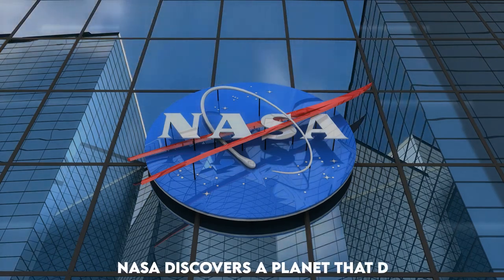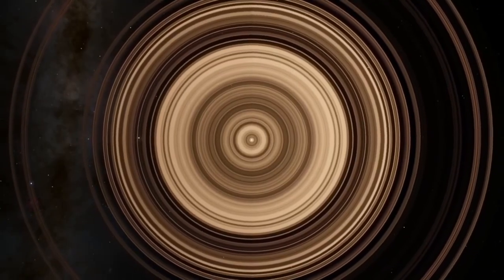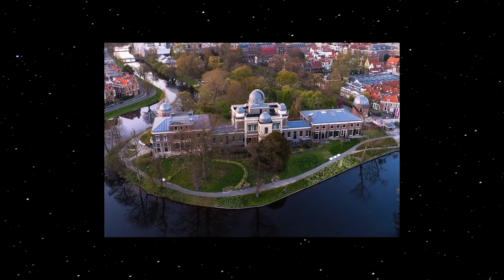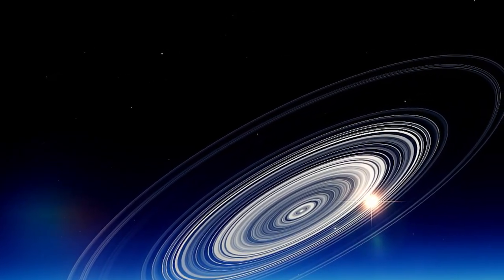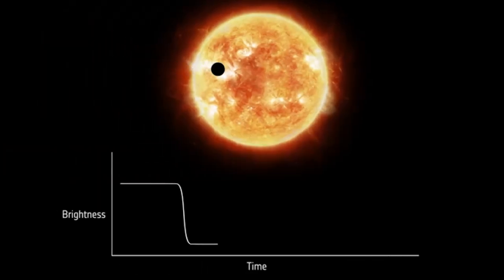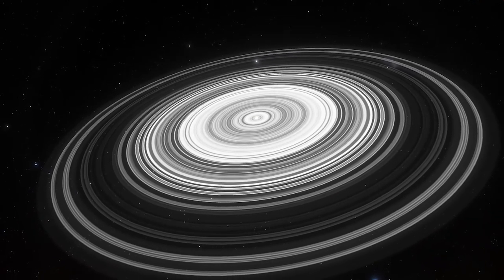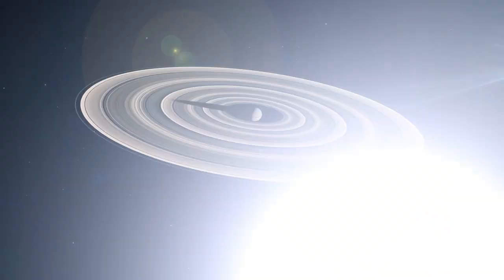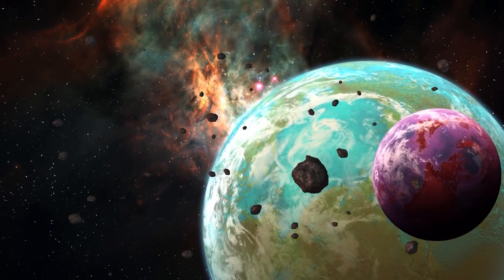NASA Discovers A Planet That DEFIES The Law of Pysics!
A young planet orbiting a young star similar to our Sun is located in our galaxy, around 420 light years away. Similar to Saturn, this planet has rings. But the size of the rings is actually massive, unlike Saturn.

The exoplanet J1407b is 20 times as massive as Saturn. This Super Saturn has rings that are 180 million kilometers wide. That is 200 times greater than Saturn's rings and 150 million kilometers larger than the distance between the Earth and the Sun! There is no doubt that J1407b is the authentic Lord of the Rings.

The way the planet's host star's light was obstructed by the rings led scientists to conclude that a huge ring system existed. How, one wonders, are these enormous rings not shattered by the star that is the planet's host star's gravity?

Hi guys! Welcome back to Beyond Unknown. Today we will be taking a look at NASA’s discovery of a planet that defies the law of Physics. Make sure to stick till the end of this video as we have a lot to cover.

Neptune was visible out there in the void of space in a series of photographs that the James Webb Space Telescope transmitted back on Wednesday from the edge of the solar system. A previously unseen set of rings were visible surrounding the planet in the photograph.
Jupiter and Saturn are just two of the planets in our solar system that have rings.

But somewhere out there in the expanse of the cosmos, there is still a world that has not one, not two, but more than thirty rings encircling it, each one enclosing a sizable section that extends outward. It's actually a sun-like star rather than a planet. Compared to Saturn's rings, J1407 is significantly bigger and heavier.

The ring system that they saw eclipse the extremely young Sun-like star J1407 is of tremendous proportions, far larger and heavier than the ring system of Saturn, according to astronomer Eric Mamajek of the University of Rochester and his co-author from the Leiden Observatory in the Netherlands. A team led by Eric Mamajek of Rochester made the first discovery of its kind outside of the solar system in 2012 when they uncovered the ring system.

The ring system is revealed to consist of over 30 rings, each measuring tens of millions of kilometers in diameter, according to a recent examination of the data headed by Leiden's Matthew Kenworthy. In addition, they discovered gaps in the rings that suggest the formation of satellites, or "exomoons." In the Astrophysical Journal, the outcome has been accepted for publishing.

We may observe remarkable details in the light curve. The eclipse lasted for a number of weeks, but because of the unique architecture in the rings, Kenworthy explains that you can observe quick changes over periods of tens of minutes. Although it would be impossible to directly witness the rings because of how far away the star is, a precise model might be created using the starlight that is flowing through the ring system to account for the star's rapid brightness changes. The rings surrounding J1407b would be much bigger and easier to see at night if we could swap out Saturn's rings for them. They would also be far more numerous.

According to co-author Mamajek, a professor of physics and astronomy at the University of Rochester, "this planet is far larger than Jupiter or Saturn, and its ring system is nearly 200 times larger than Saturn's rings are at the present time." "You could consider it to be somewhat of a super Saturn."
Data from the SuperWASP project, a study intended to find gas giants that migrate in front of their parent stars, was examined by the researchers.